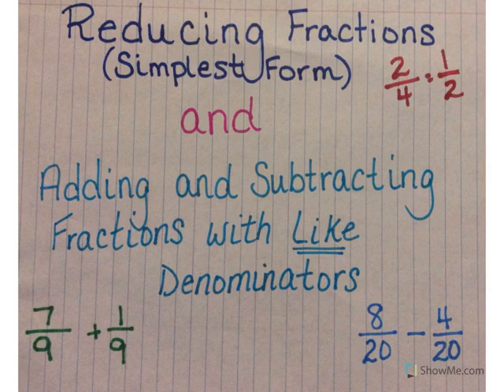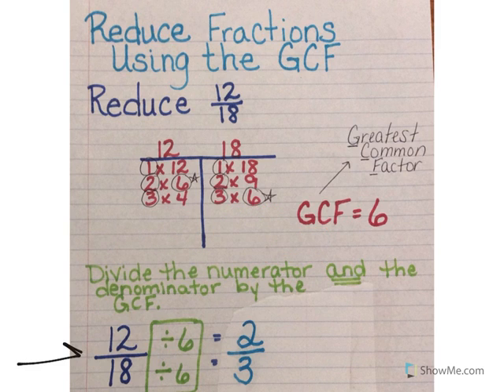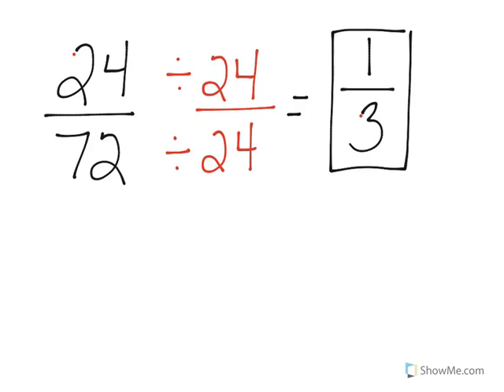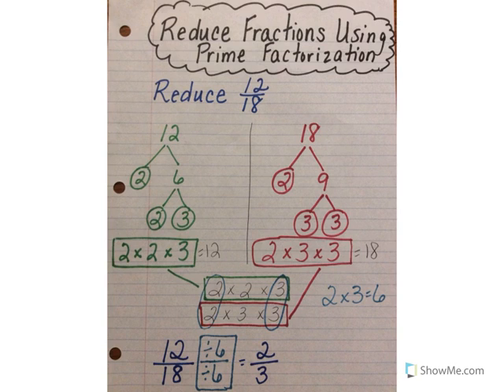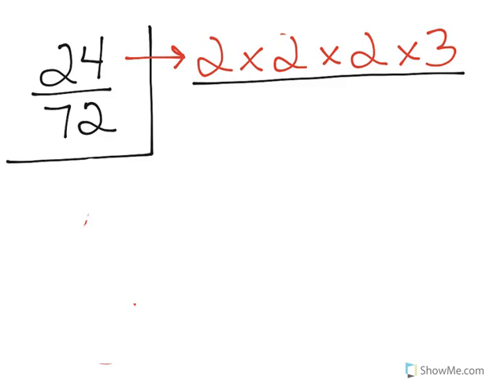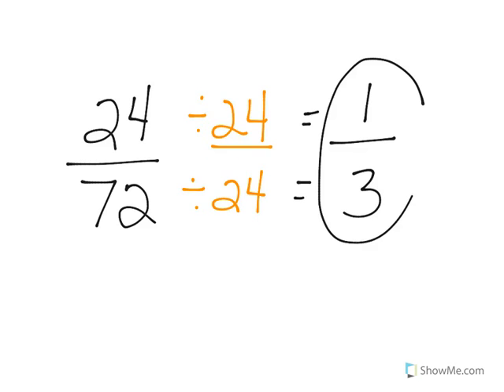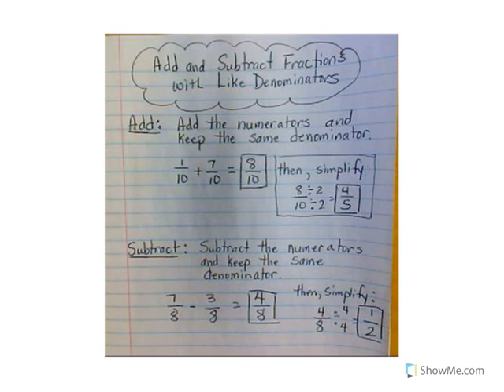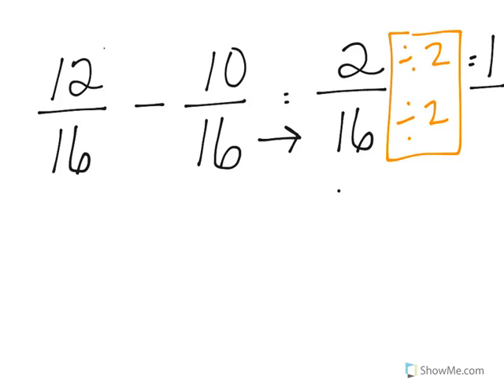Reducing, Adding and Subtracting Fractions with Like Denominators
Students will learn how to reduce fractions using greatest common factor and prime factorization methods.  Students will also learn how to add and subtract fractions with like denominators.